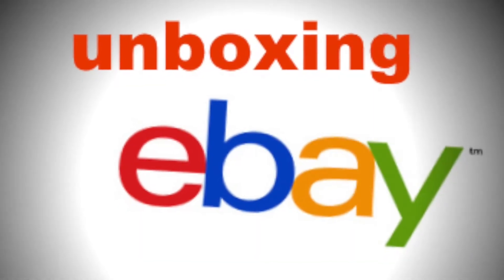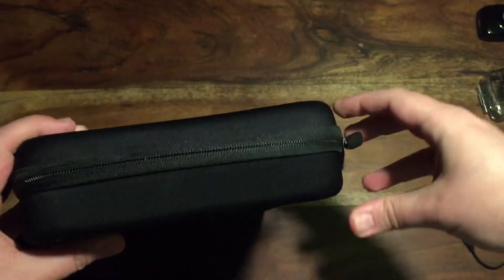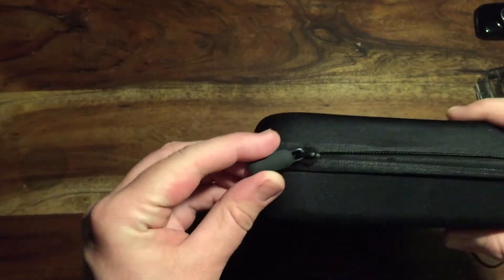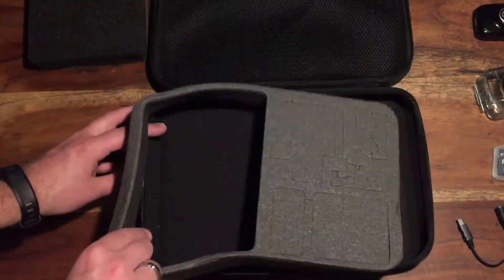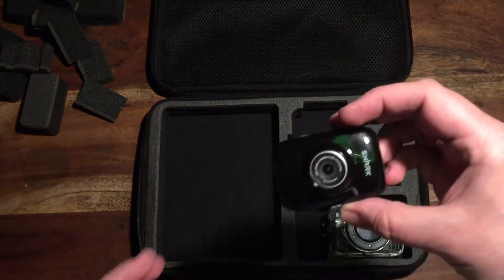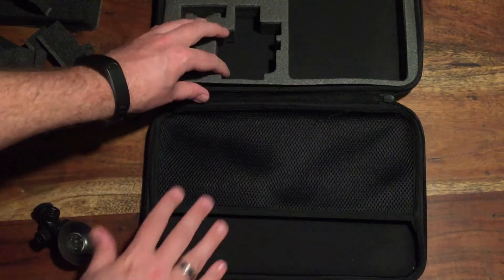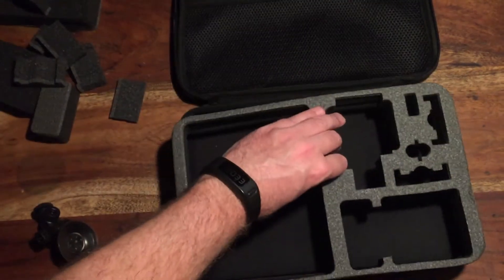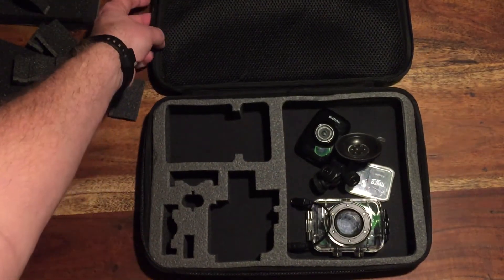$15 ebay GoPro case quality review